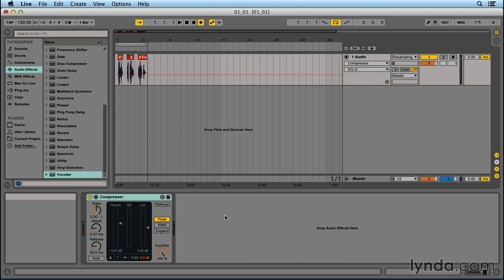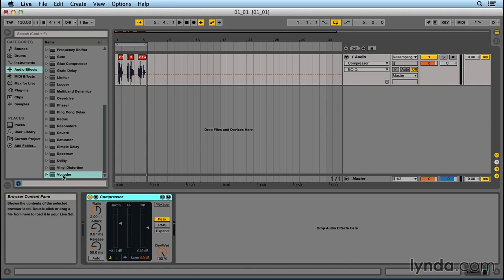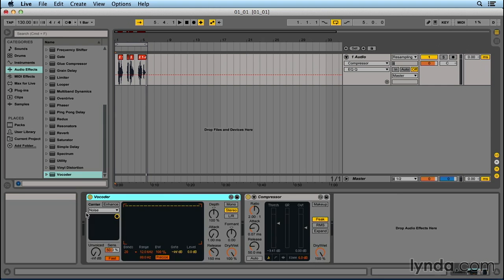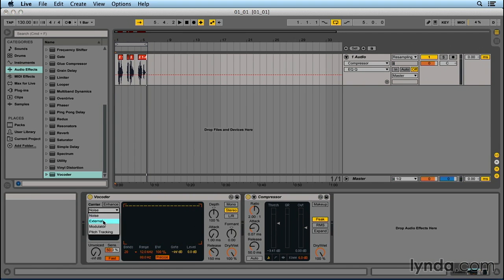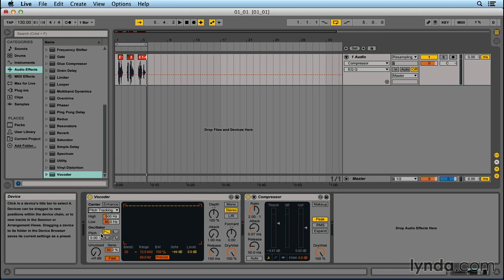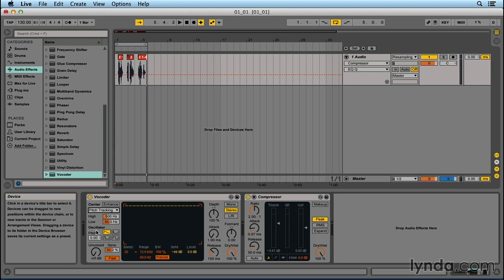182889 01 01 AU15 vocpri